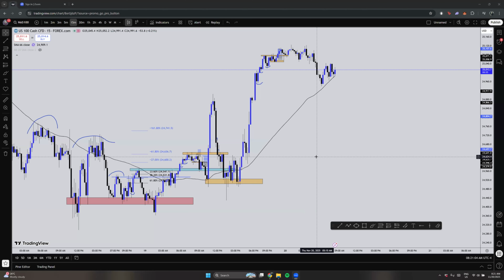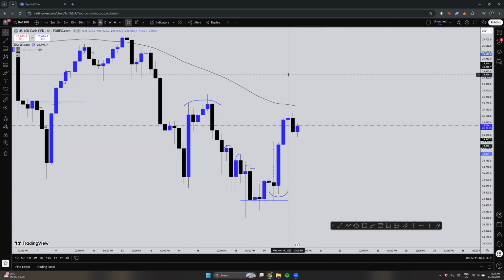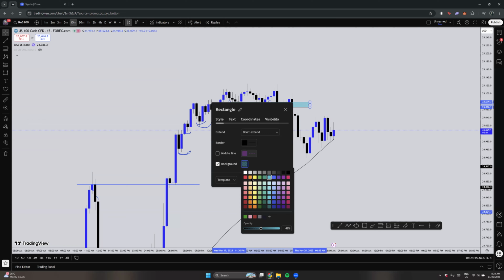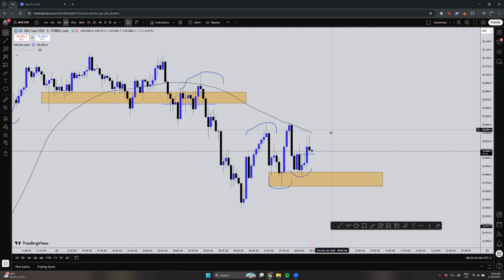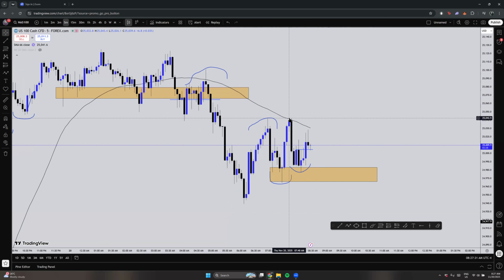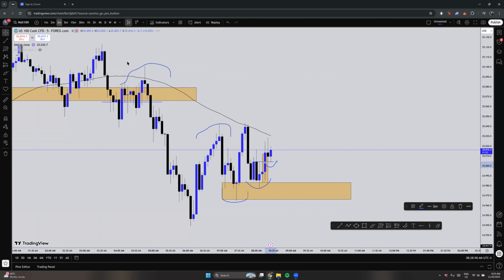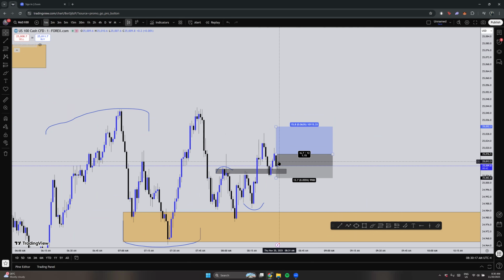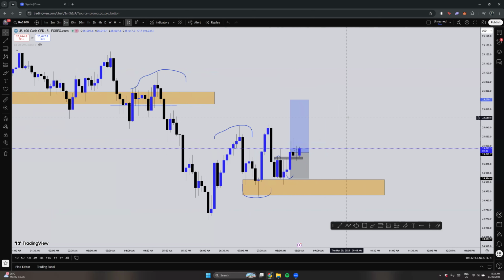This NAS100 Setup Was Too Clean… Here’s EXACTLY How I Caught It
NAS100 – The Only Entry You Should've Seen Today | Advanced Price Action

After 8 years trading, this was one of the cleanest NAS100 entries of the week.
In this video I break down the exact structure, and timing model that led to a textbook entry.

No indicators.
No guessing.
Just pure price action + experience.